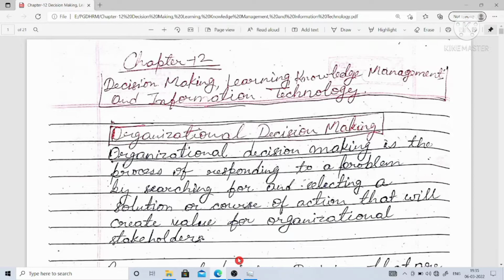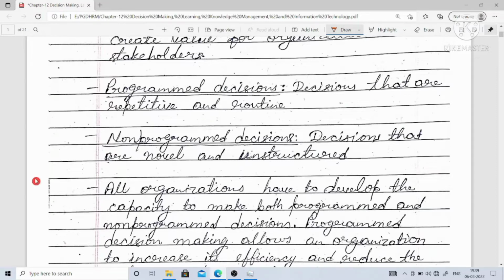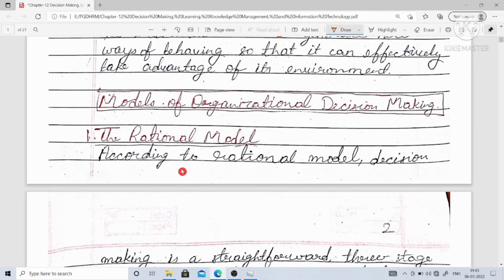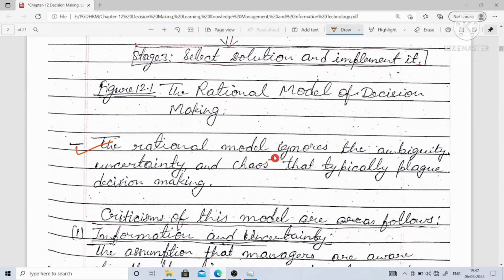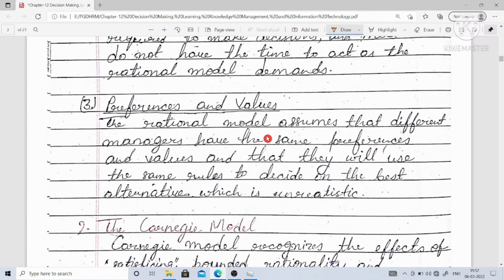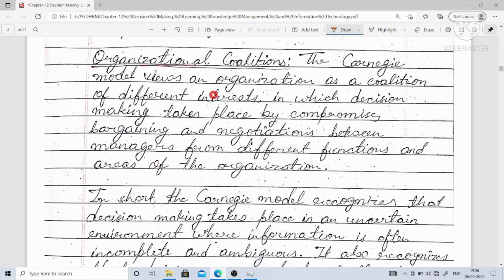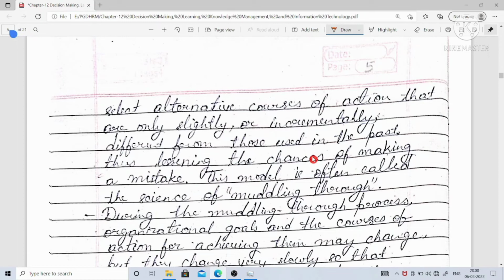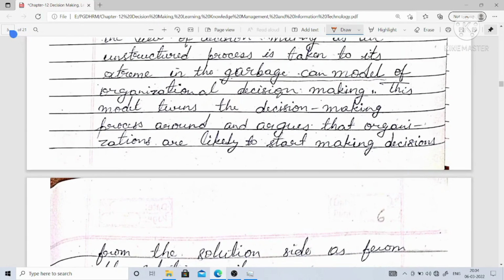12.1 Decision Making, Learning Knowledge Management and Information Technology